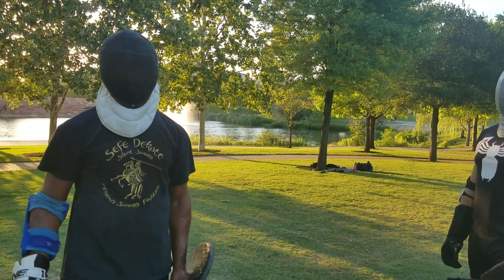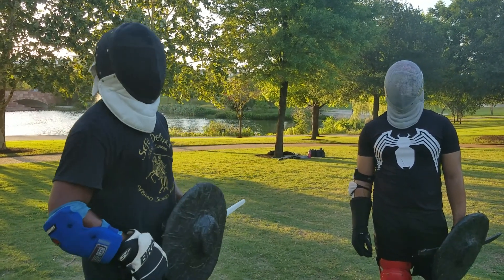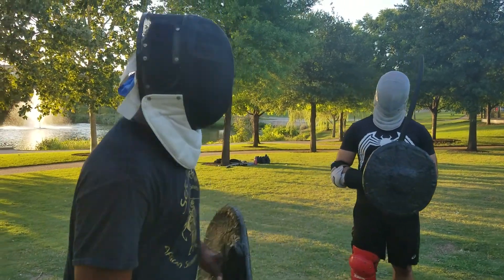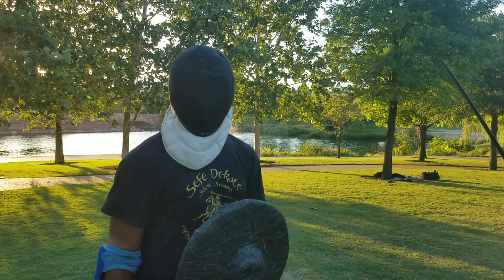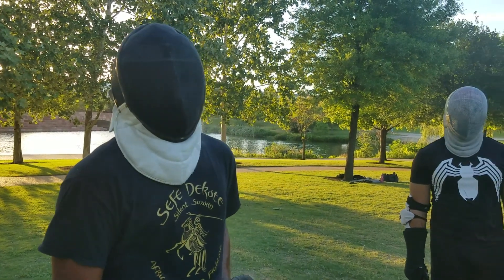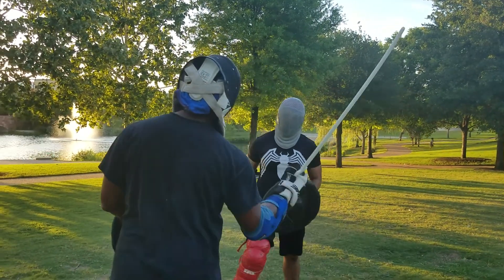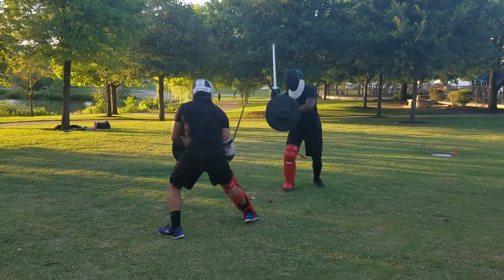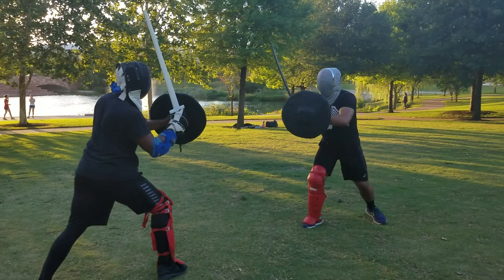Takouba versus Manding Sabre III (Shields)